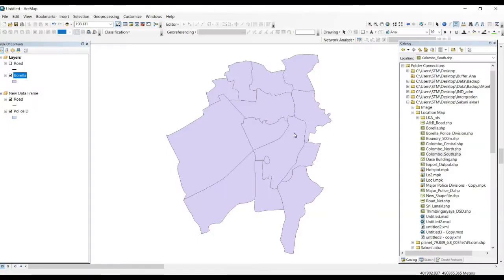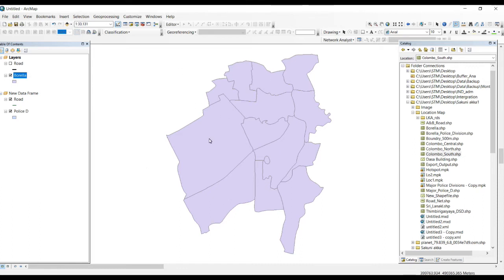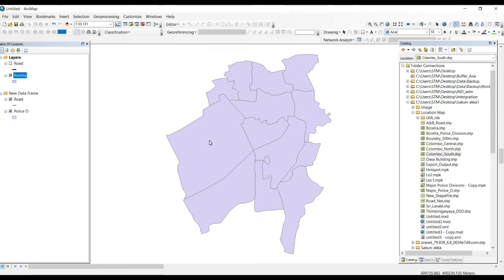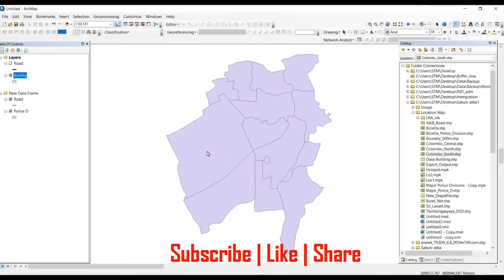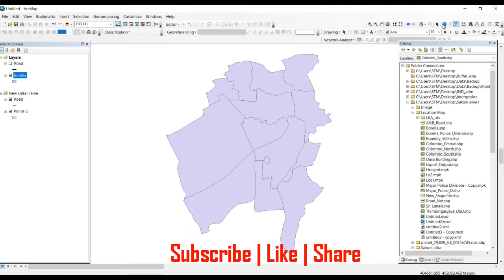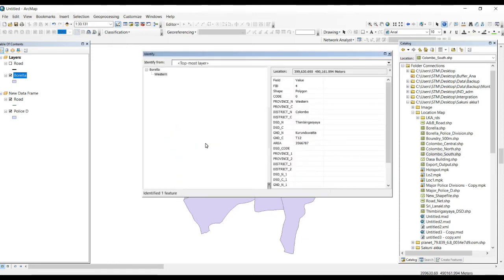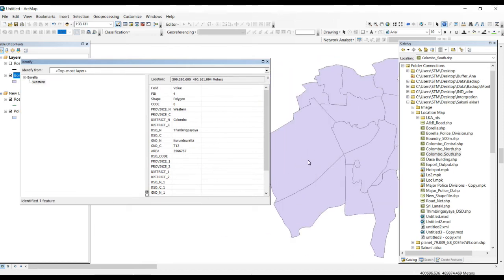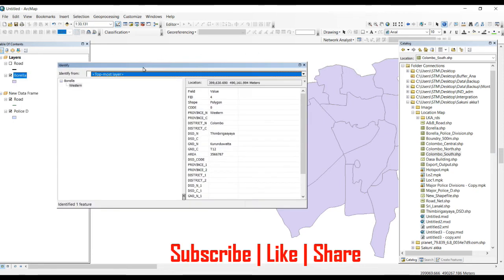How to Use Identify Tool in Arc GIS | TechWithFun | Tutorial 38